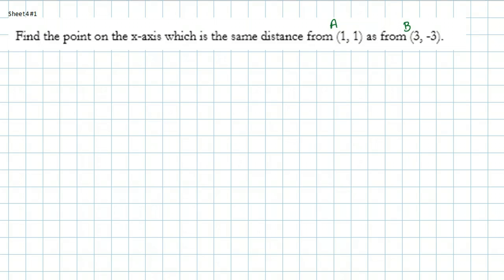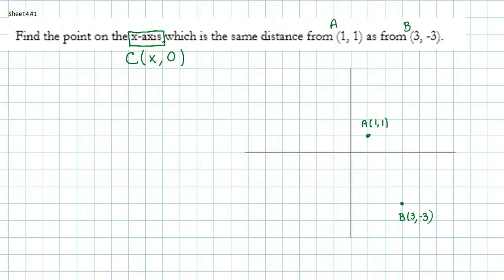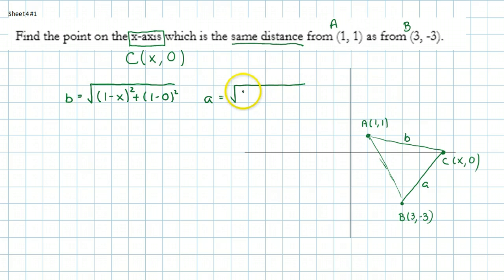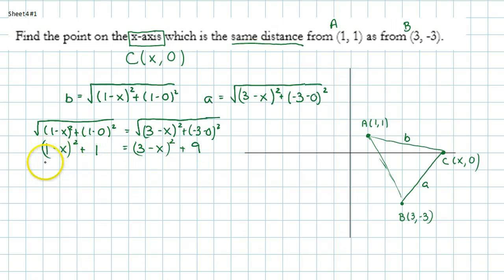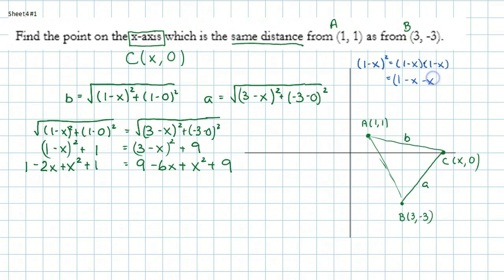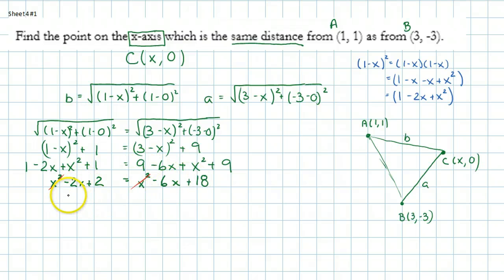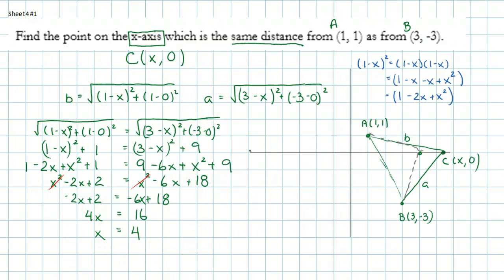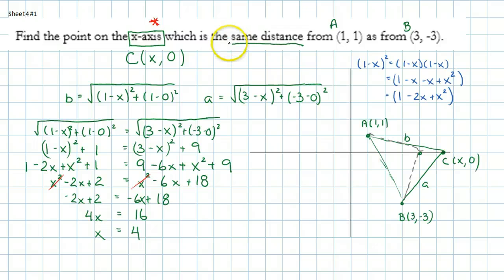Coordinate Geometry: Lesson 4 #1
THis video shows a solution for Lesson 4 #1